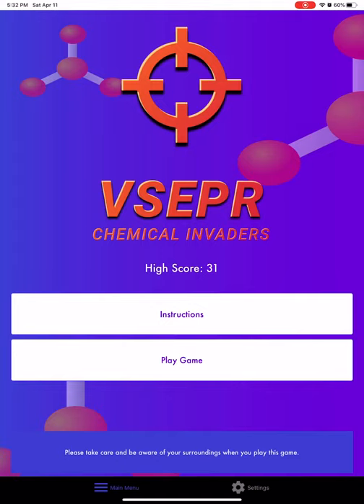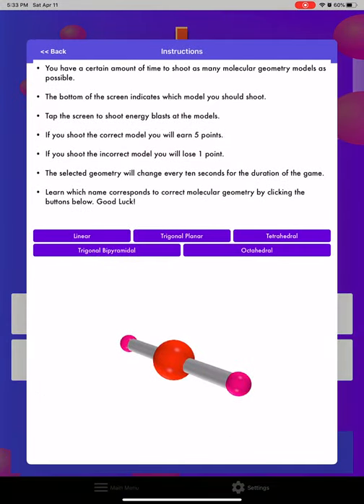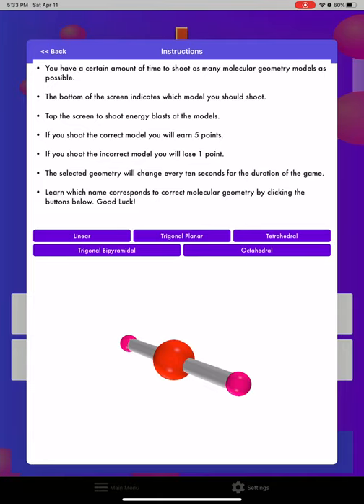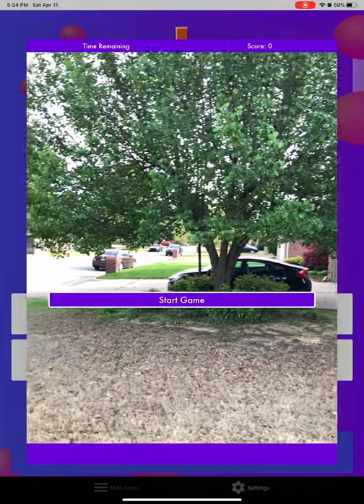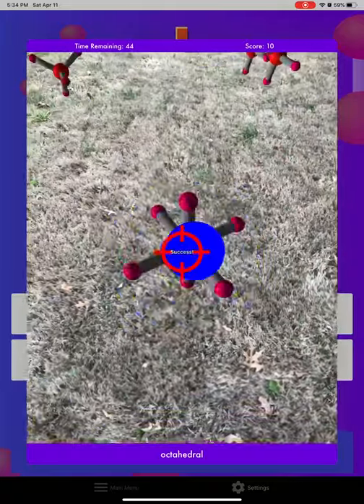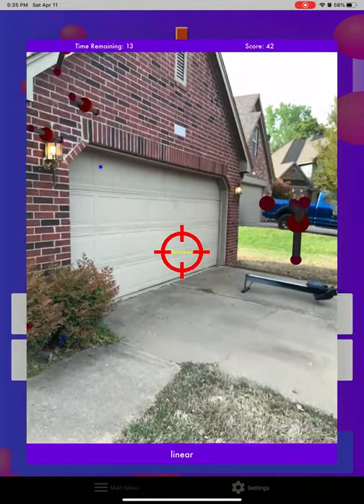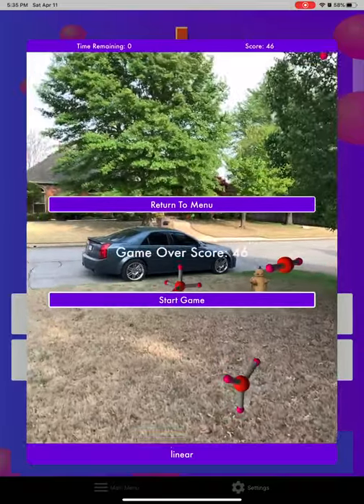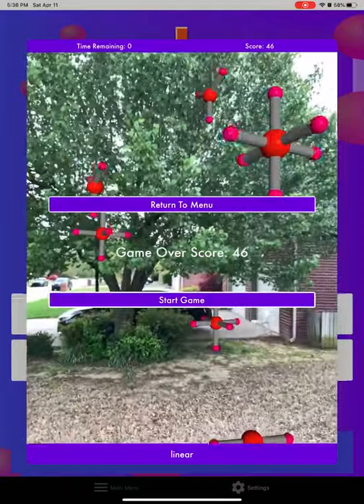VSEPR Chemistry Invaders - Computer Simulation and Gaming Conference - Game Proposal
Premise - Augmented Reality Shooter Teaching Molecular Geometry To Students Of Chemistry

Target Market - High school students, college-age students, and enthusiasts of STEM.

Game Features -

Users are encouraged to learn the six different types of Molecular Geometries (Linear, Trigonal Planar, Tetrahedral, Trigonal Bipyramidal, and Octahedral).

Using the ARKit iOS augmented reality engine for iOS devices, the user must first learn which shape corresponds to each geometry.

During a set length of time, users provided the name of a particular molecular geometry which they must find by moving the device. When a user taps on the screen a laser shot is fired. If the laser shot destroys the molecular geometry that is displayed at the bottom of the screen, they are awarded points. If the user shoots the incorrect geometry they lose points.

The goal of the game is to score the maximum amount of points in a game duration.

Gameplay Overview - See Video Above!

Development Team - The developer is Neil Bergenroth and this is an individual project.

Project Summary - This game allows users to be physically moving while learning important aspects of the Chemistry curriculum. The first person shooter style of the game provides a mechanism to aid in the memorization of various molecular geometry and converges education, augmented reality and gaming into this software.